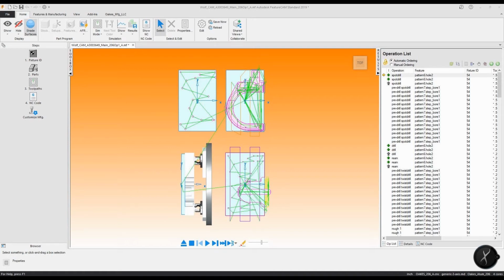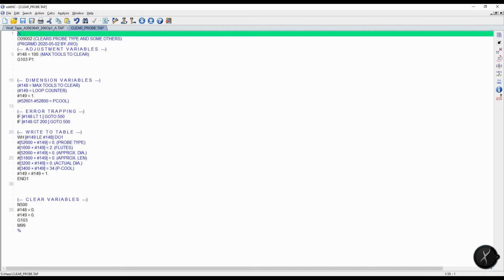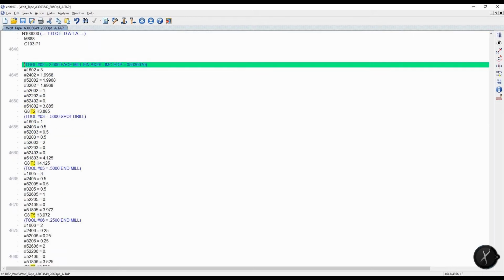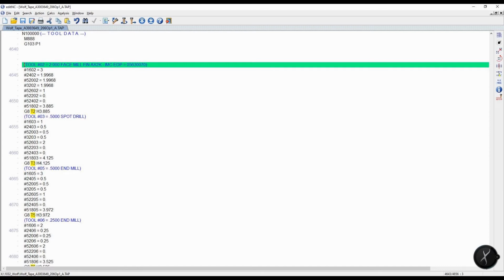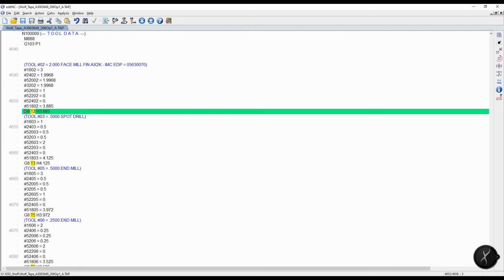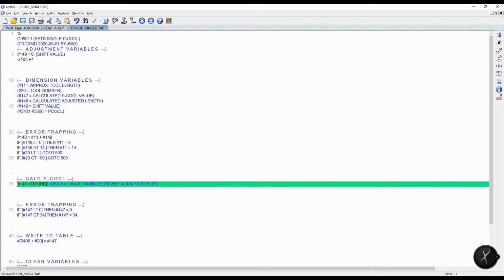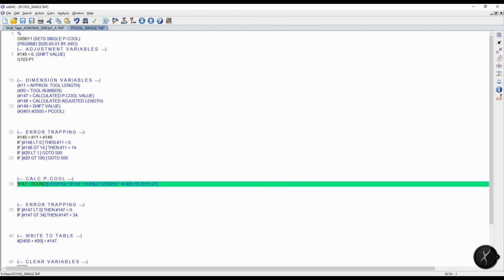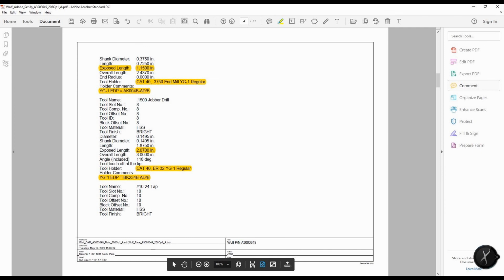FeatureCAM Visual Basic Tool Offset Automation For HAAS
Some software automation using a Visual Basic Add In with FeatureCAM and a aliased G-Code and M-Code